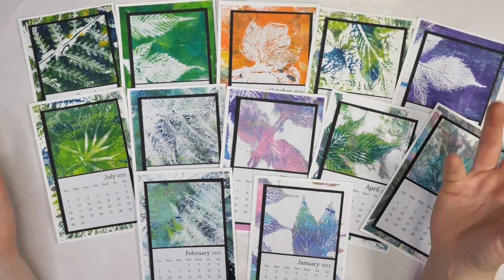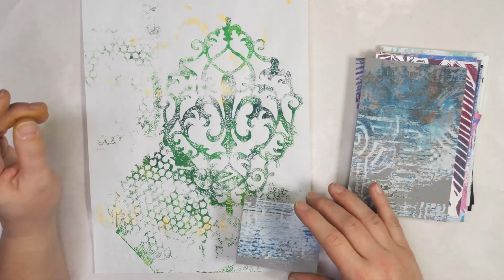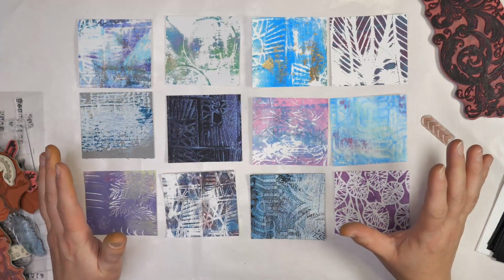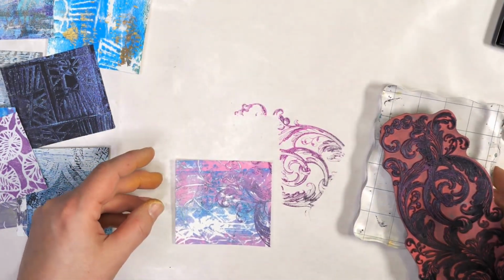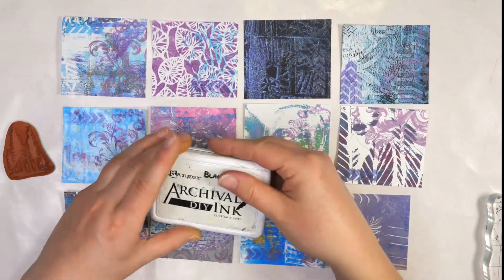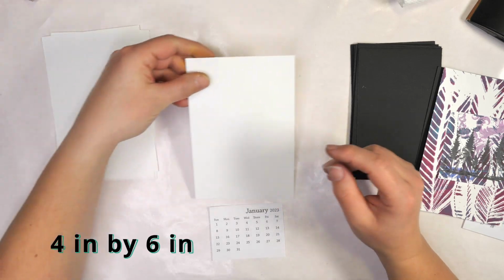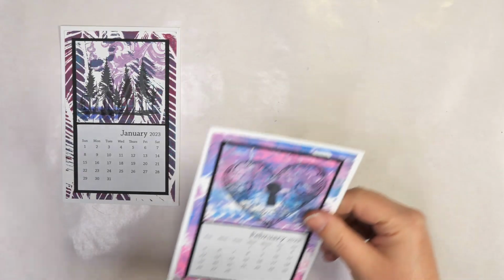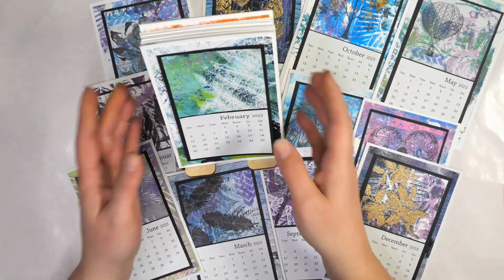How to Work in a Series with Gelli Prints | Easy Calendar Project Tutorial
Learn how to work in a series with gelli prints to make a cohesive calendar project. Working in a series is a great way of using your gelli prints but by using a few techniques, you can help make your project be more cohesive.

0:00 What is a Series
2:07 Choosing Gelli Prints for a Series
4:35 How to Create Cohesion with Gelli Prints
8:17 Adding Focal Images to a Series
10:55 Creating the Monthly Gelli Print Calendar
12:57 Finished Calendar
13:54 Alternate Calendar Designs in a Series

CREDITS
Videography